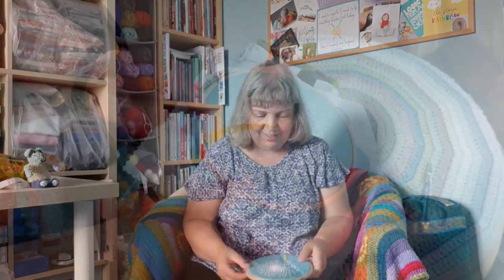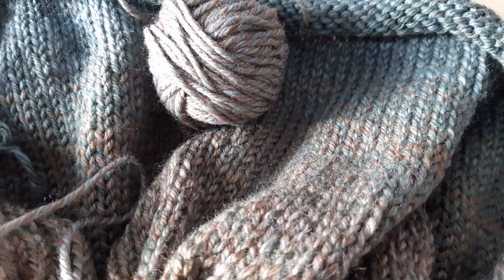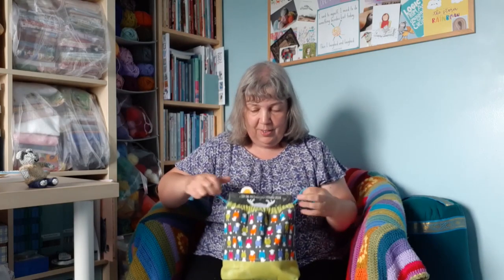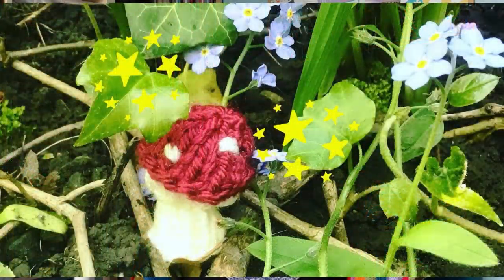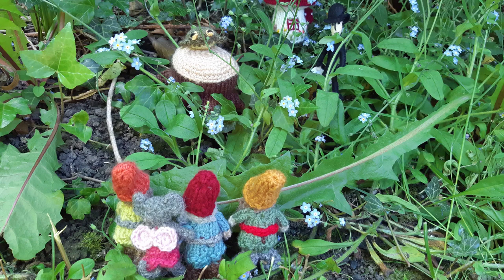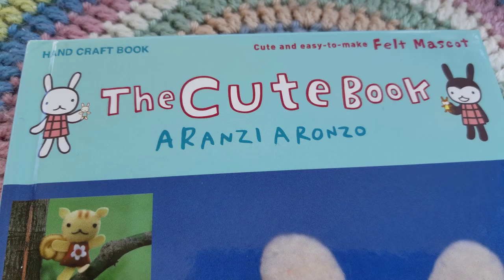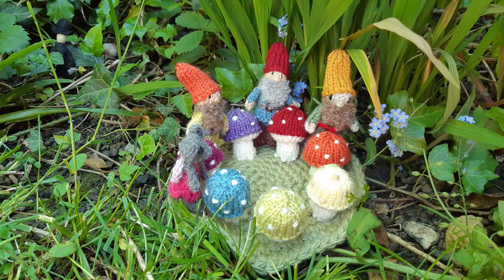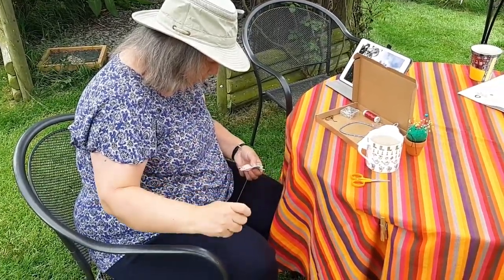mousiemakes Episode 36: An Enchanted Forest and a Seaside Visit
Welcome to another mousiemakes podcast! You are very welcome here! Today I’m updating you on all the crafty projects that I'm busy with, or planning to start. I tell you about how I'm progressing with my Six Makes challenge and also with the Enchanted Forest make along.  I also take you to the seaside and to my Mom's lovely little garden.
 Time stamps:
00:00 Intro
00:14 Welcome
02:06 Six Makes challenge
02:21 Embroidery
03:39 Socks
04:33 'Nuuk' sweater
05:35 Other 'six makes' projects
08:52 My Mom's garden
11:20 Enchanted Forest make along
22:22 A trip to the seaside

Things I mentioned today:
New sock yarn is Zauberball Crazy, colourway Gartenpartie.
Patchwork pincushion tutorial Yarn is Cascade 22 Superwash 100% wool, Aran weight, colour - camo
Toadstool and gnomes: Mini Woodland Knits by Sachiyo Ishii
Crochet mouse
Jeanette: @craftycleggcreations on Instagram
Dawn: @dawnsdays on Instagram